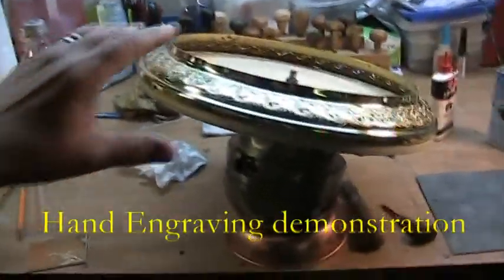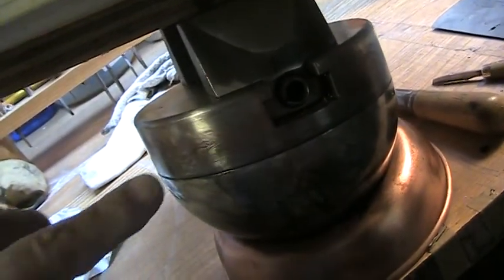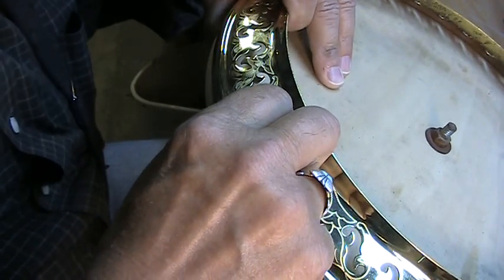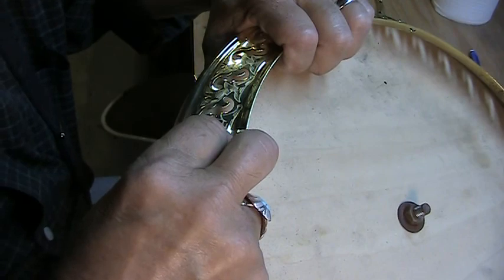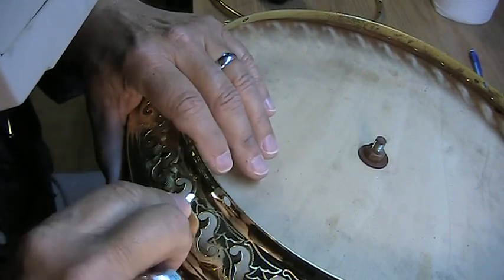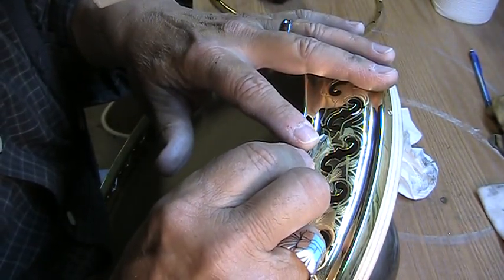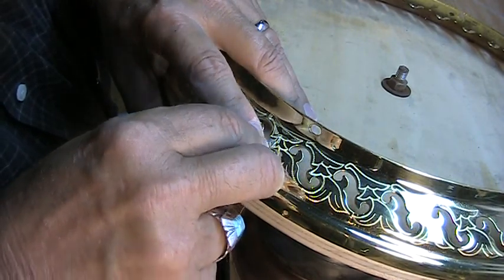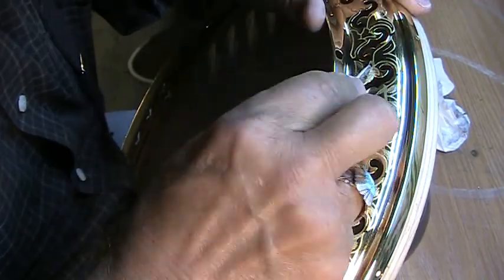Hand Engraving by Steve Caddick on a B&D Silver Bell Flange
Hand engraving demonstration by Steve Caddick on a Tenor banjo flange. The banjo is owned by Mark Rogers and this is to show Mark some of the detail of hand engraving the flange details.
I also engraved selected banjo parts at the clients request.